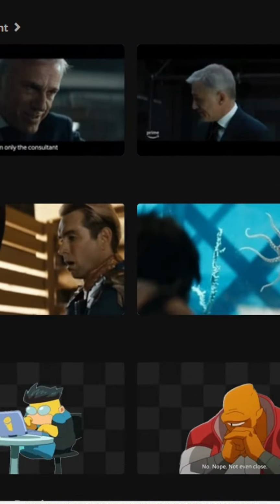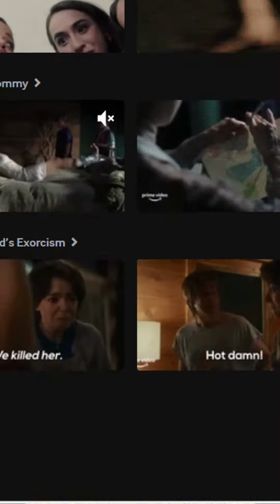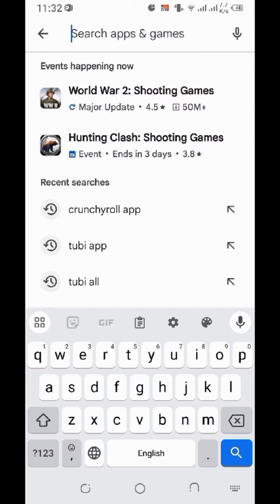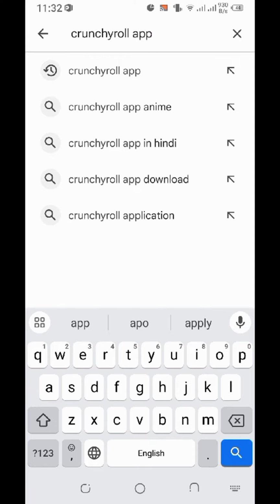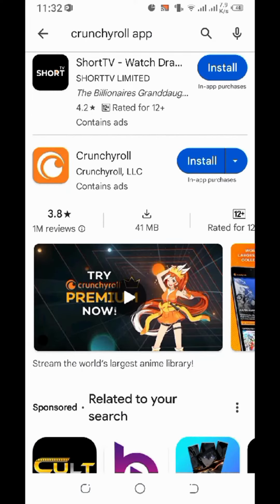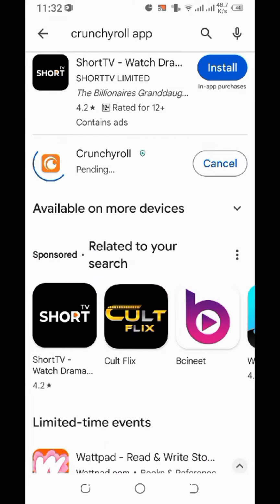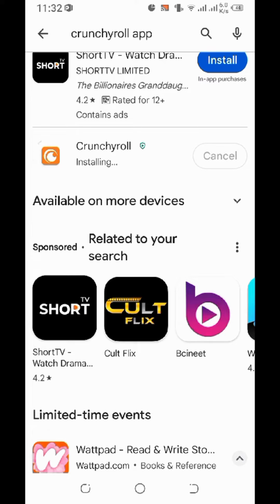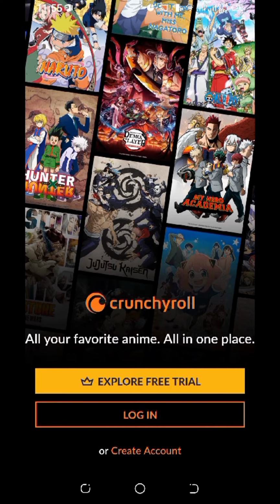How to Download Crunchyroll App ??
In this tutorial, discover how to download the Crunchyroll app on your device! Whether you're an anime enthusiast or just looking to explore new content, Crunchyroll offers a vast library of anime, manga, and Asian dramas. Follow along with our easy steps to get the Crunchyroll app installed in no time, and start enjoying your favorite shows instantly! Don't miss out on the ultimate anime streaming experience – watch now and dive into a world of endless entertainment! 🌟📱